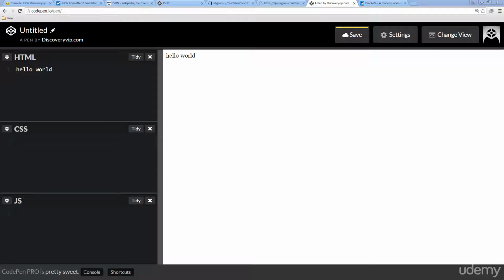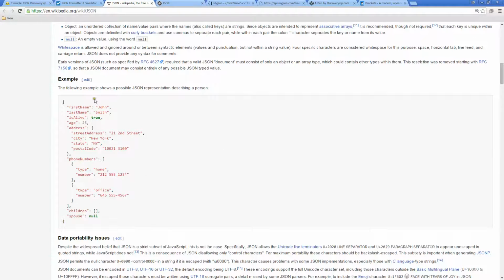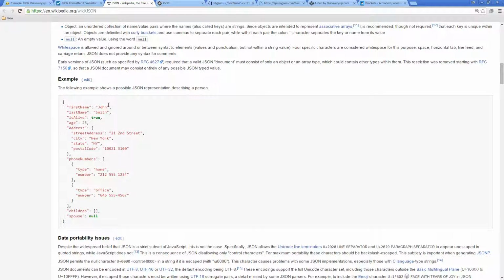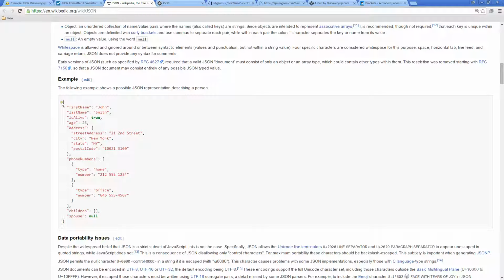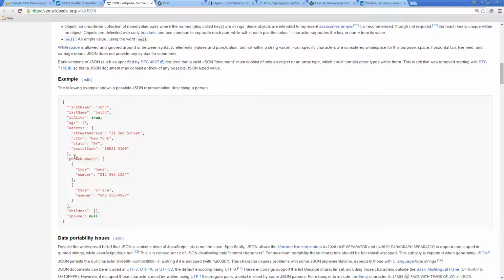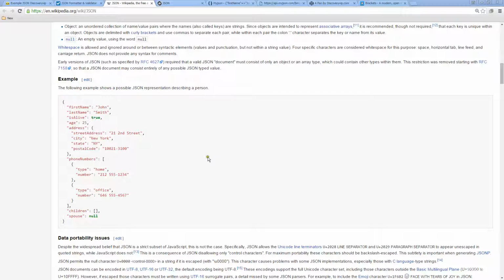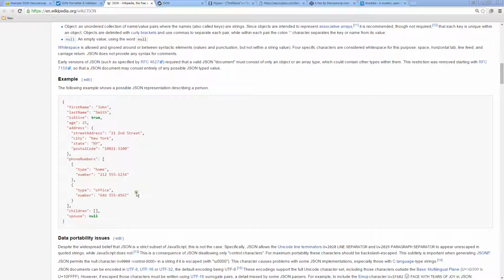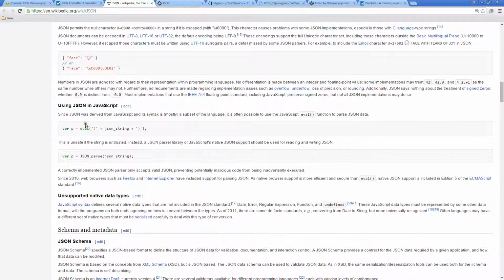JSON Basics JSON Schema structure